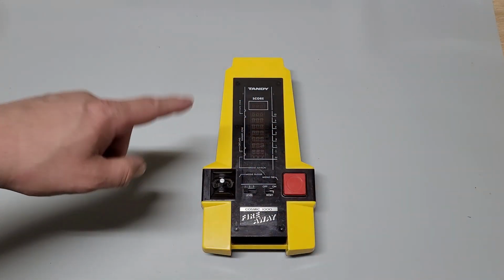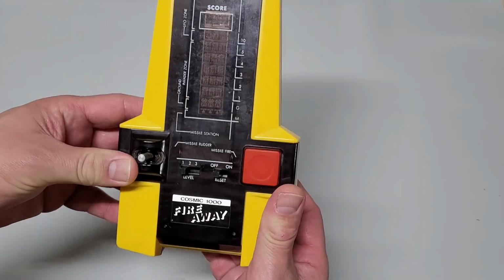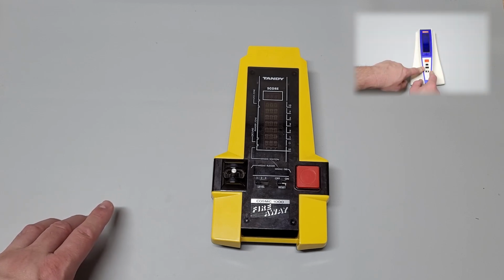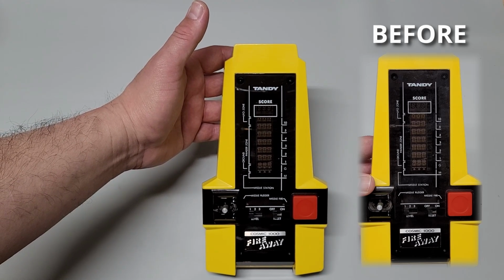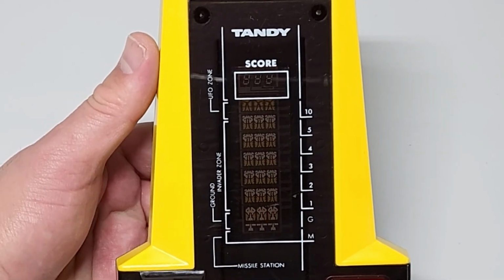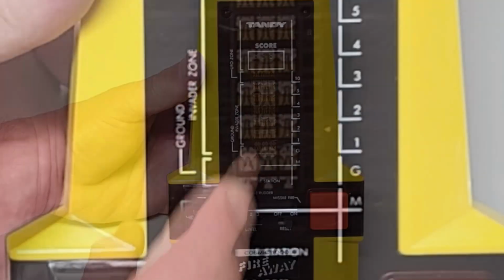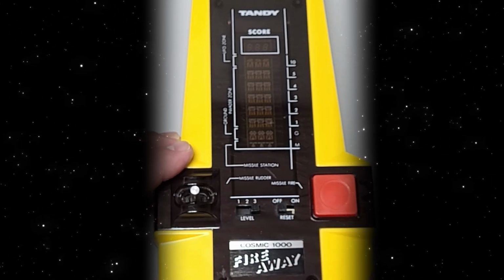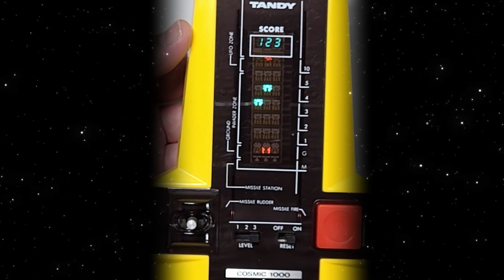(1982) Tandy - RadioShack Cosmic 1000 Fire Away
Never can have enough of the space invaders type of games.  This Tandy Cosmic 1000 Fire Away has a familiar look and feel but does offer a different objective and bonus.  Solid game that's worth collecting!

00:00 - Intro
00:12 - Overview & Background
00:38 - Open the Box & Examine the Game
05:08 - How to Play Cosmic 1000 Fire Away
08:55 - Testing Game Level 1
10:24 - Testing Game Level 3
11:09 - Recap
12:03 - Vintage Gaming Memories Shrine